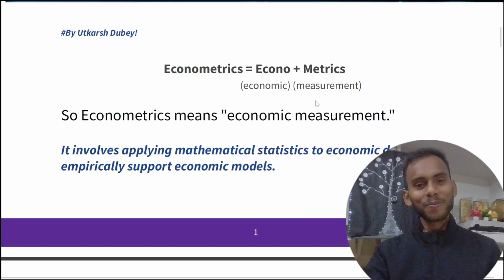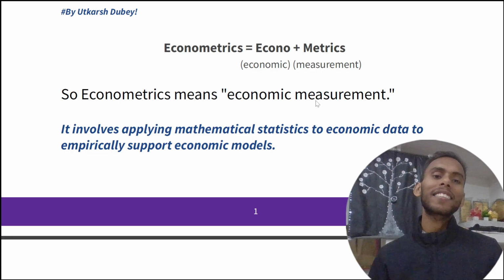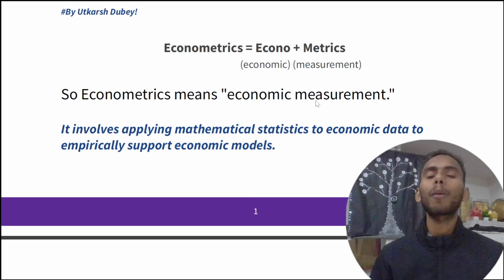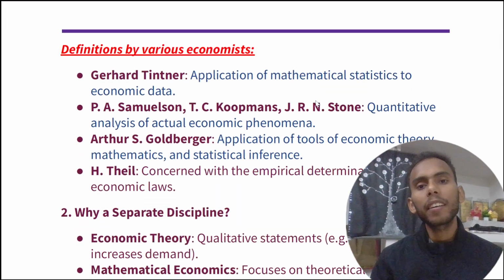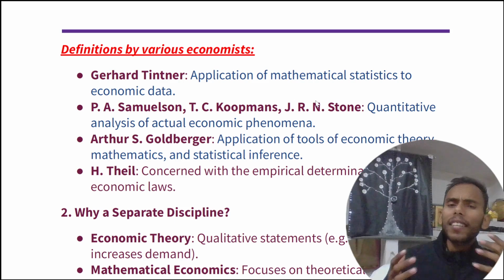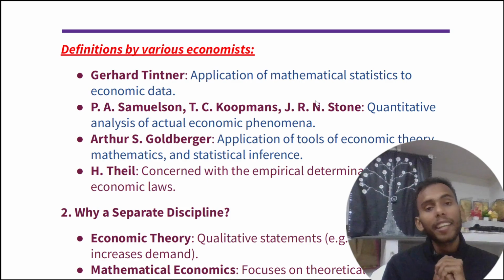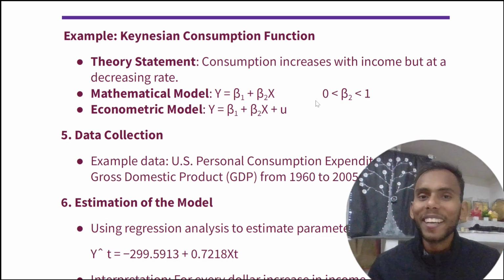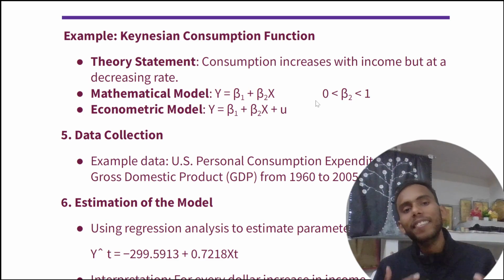Econometrics Lecture 1 | Quantx Research | Introduction to Econometrics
"Econometrics | Introduction to Econometrics | Data Analysis | Statistical Methods | Regression Analysis | SPSS | Stata | Economic Theory | Data Science | Learn Econometrics | In this introductory lecture, we explore the foundations of econometrics, combining economic theory with statistical tools to analyze real-world data. We'll cover key concepts, applications, and essential statistical techniques like regression analysis, using software like SPSS and Stata.
This description includes relevant keywords that people might use when searching for information on econometrics, making it easier for your video to be found in search results.

I hope this helps! Let me know if you'd like to brainstorm more title and description options.